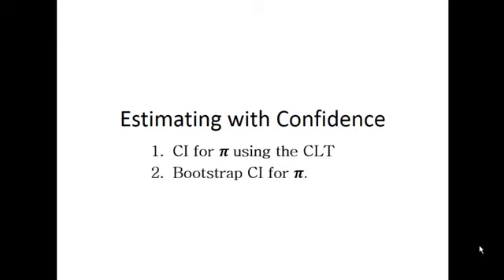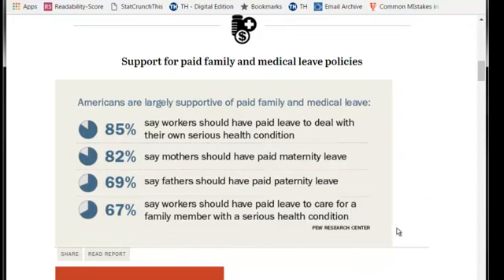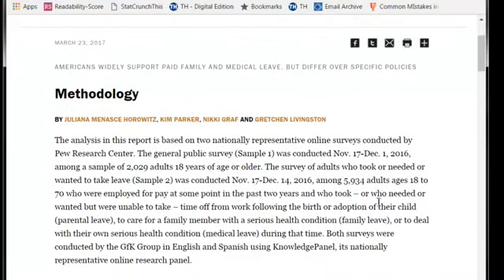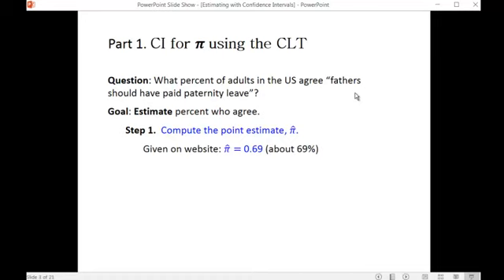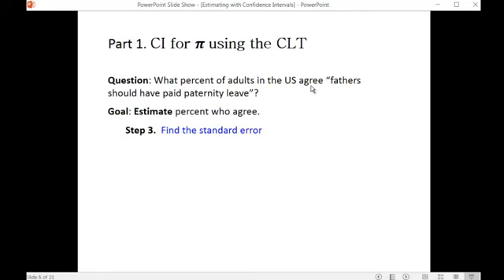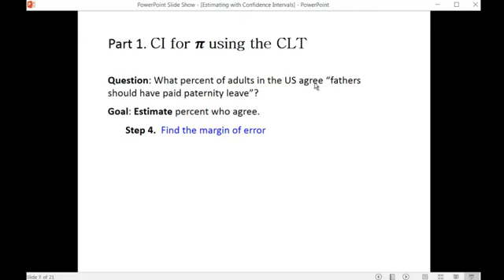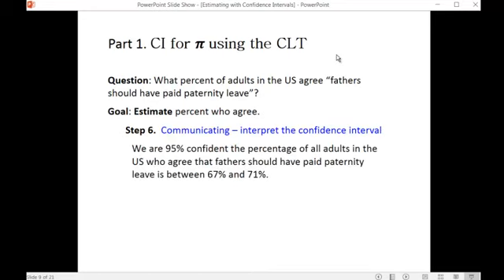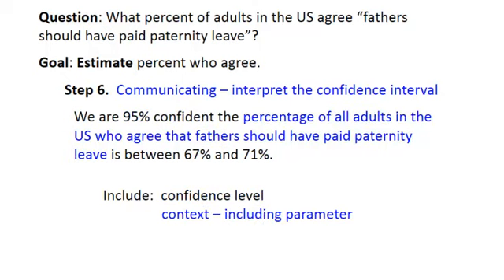CI Part 1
Finding a confidence interval for a proportion using the Central Limit Theorem.  This is part 1 of a three part series.  Parts 2 and 3 show how to use StatKey to find bootstrap confidence intervals for proportions and then means.